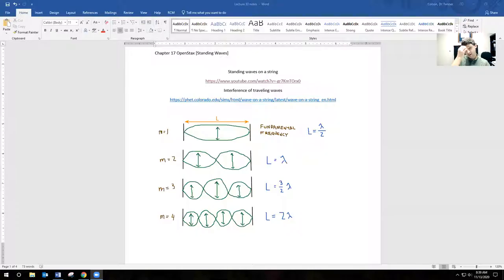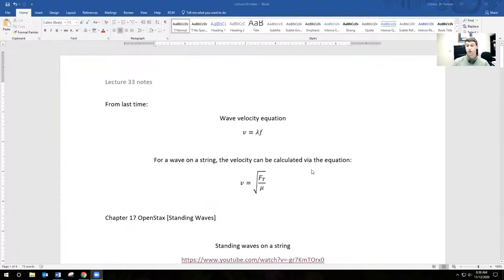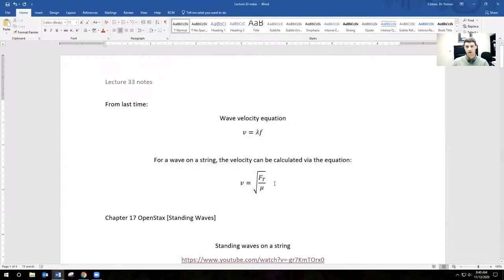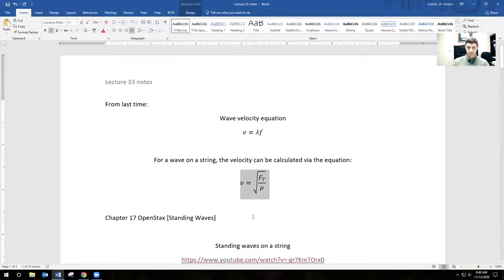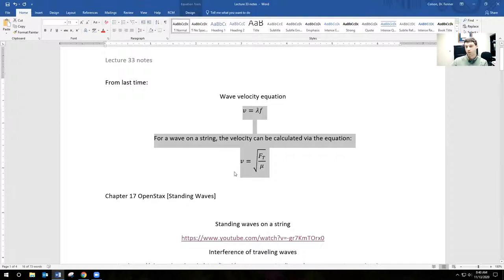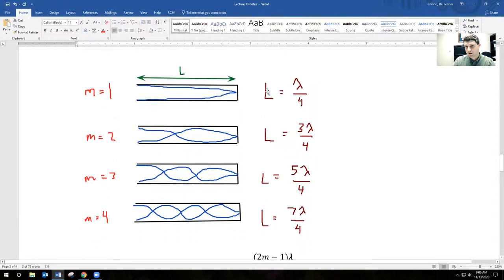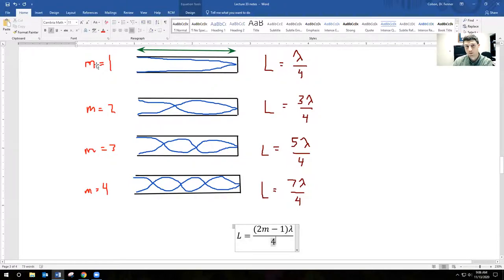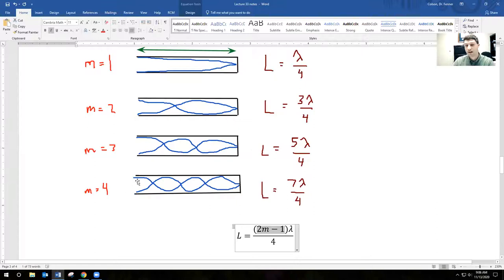Lecture 33 (Fall 2020 PHY2048) [Standing Waves]